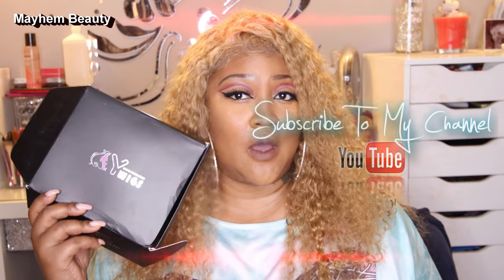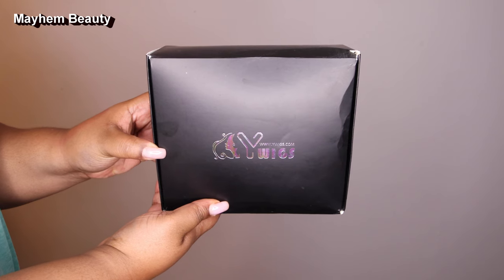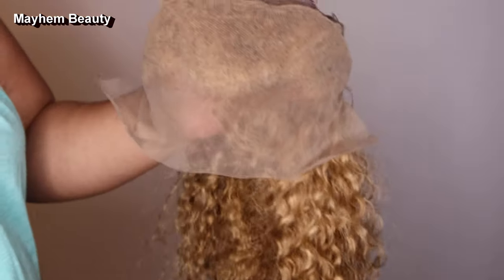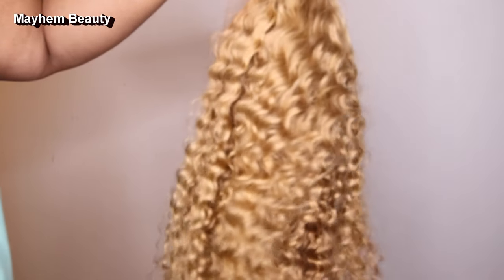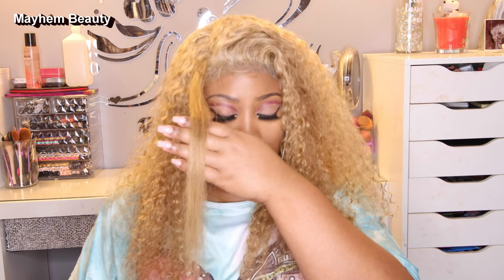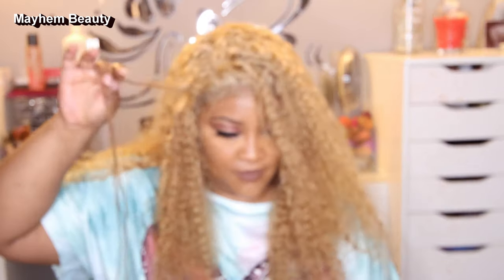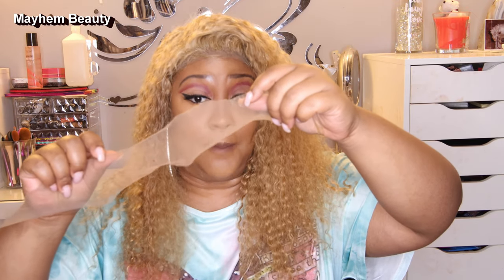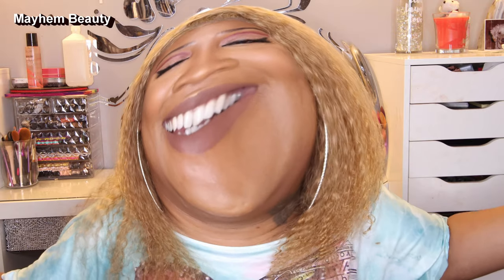Ywigs #27 Honey Blonde Deep Wave Brazilian Human Hair 13 x 4 Lace front Wig Review | Mayhem Beauty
In today's video I will be going over this ywigs honey blonde 13 x 4 lace front wig.
upon ordering this wig it did take about two weeks to arrive at my house the wig will run you around about $250 and more the longer you get the wig.

If you want transparent lace you need to email them prior to ordering. this particular wig came with a medium brown cap or lace front and that was way too dark for me but it might fit those people with a deeper skin tone.

if you were interested in this a wig than wig the link is down below

As always I appreciate all of you and thank you so much for taking the time to watch me today.

Save Money With Honey. It applies coupons to about any website that you are shopping on and you earn honey gold which can be redeemed for gift cards.

Groupon gives you the opportunity to shop in your local area at a low price it can also be used with honey and ebates.

Ebates gives you cashback when you shop online and you get money right Ebatise used for Groupon.